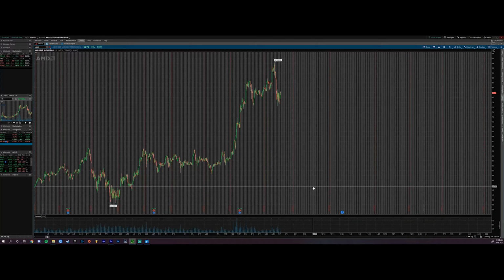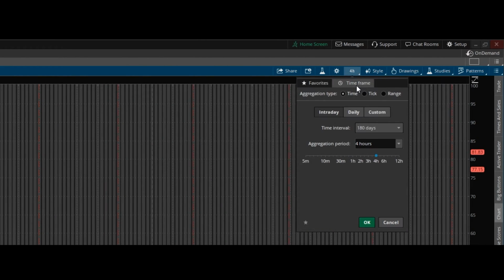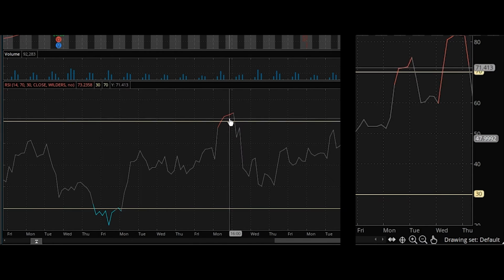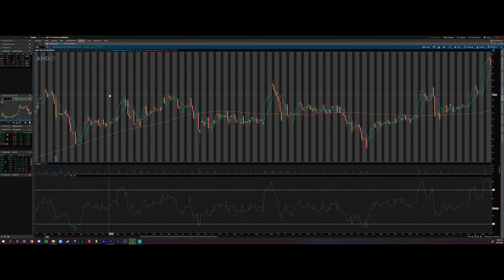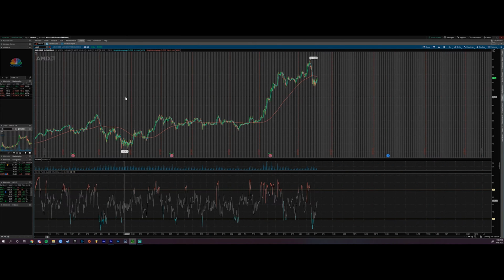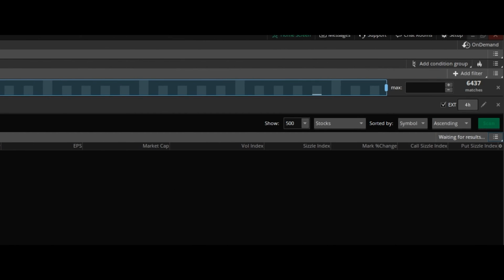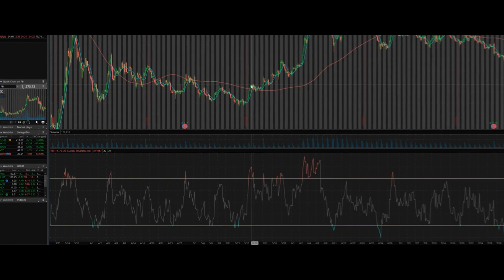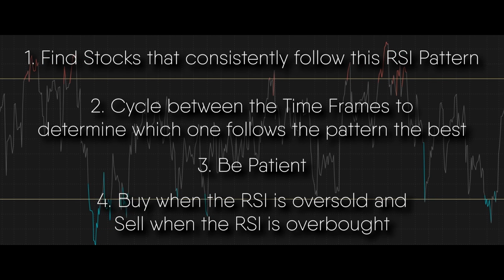The Easiest Swing Trading Strategy for Consistent Profit | ThinkOrSwim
Welcome back everyone, in this video I am going to show you the easiest and simplest Swing Trading Strategy for consistent profits.

The tickers I list at the end are:
AMD
BA
DOCU
MU
TWOU
WORK

Support the artist of the song!